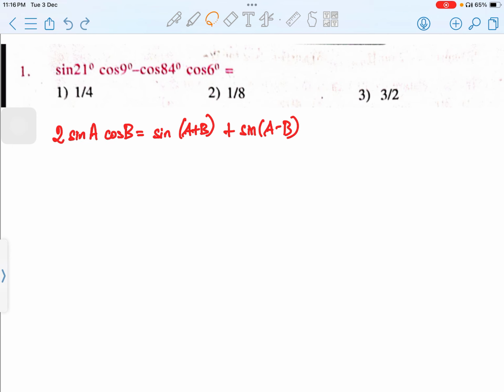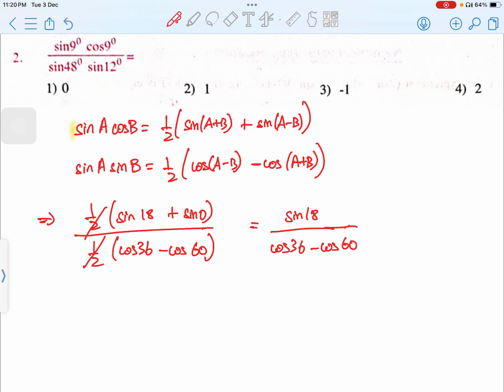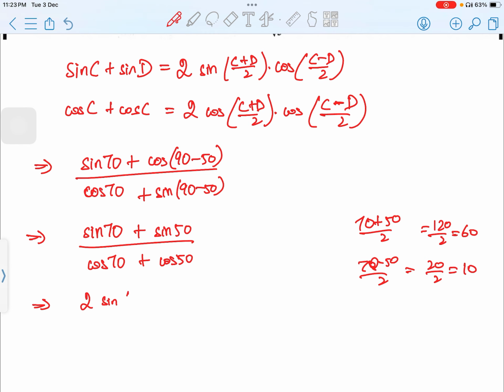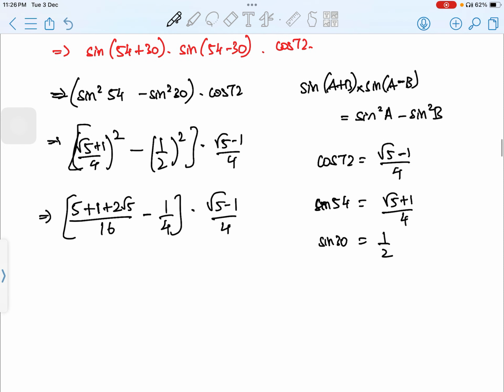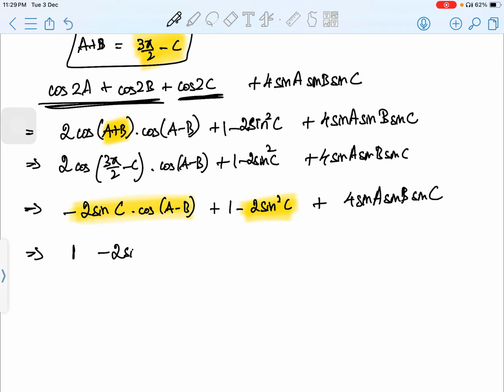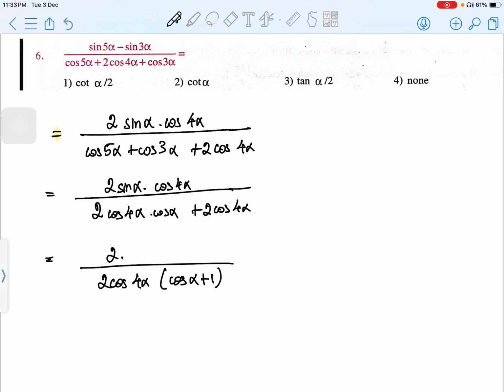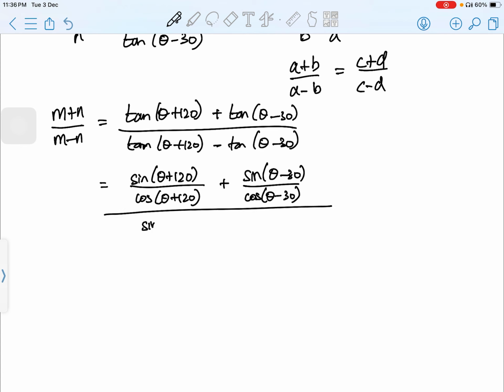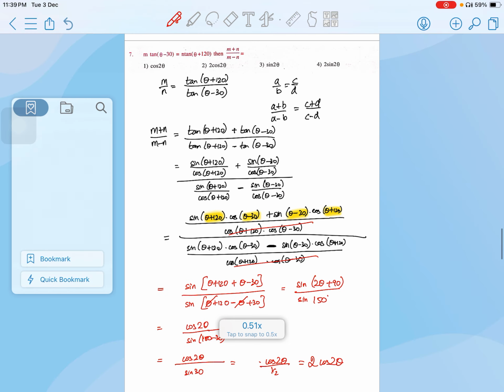Trigonometry transformations Exercise-2 Question 1 to 7